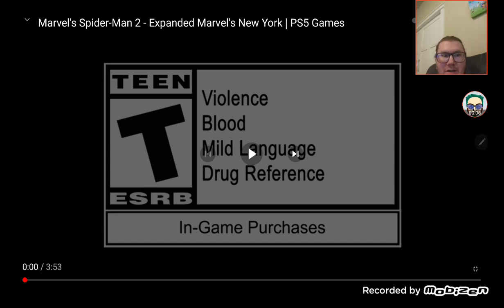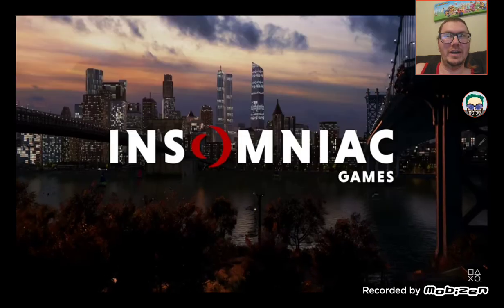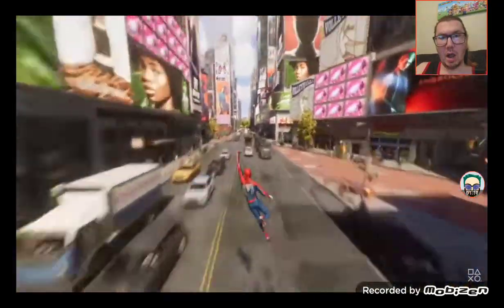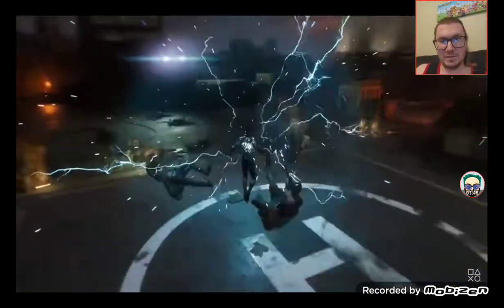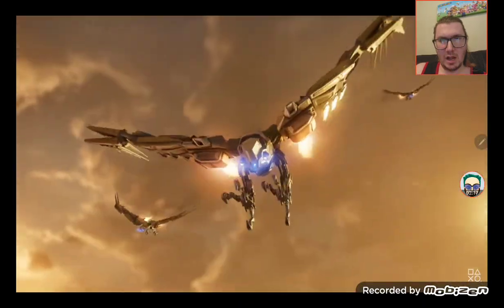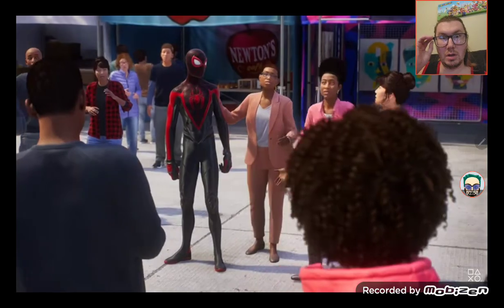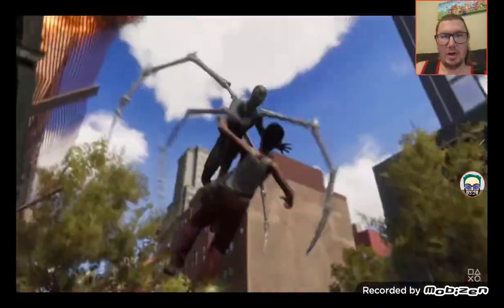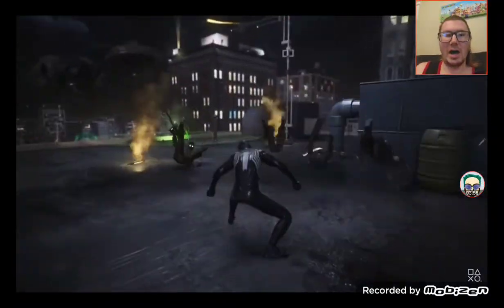this is so unreal! | Spiderman 2 expanded new York info (reaction)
this game is going to be the game of the year. I just know it! I'm so doing this game on my channel someday. I'm not sure about lunch day, but I will be doing this for sure!